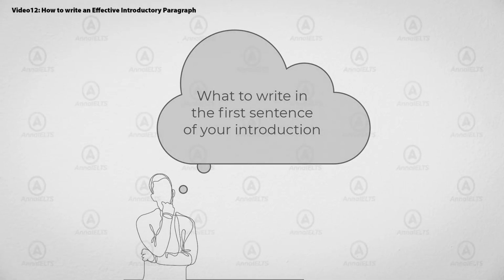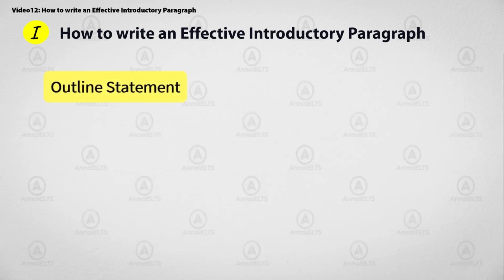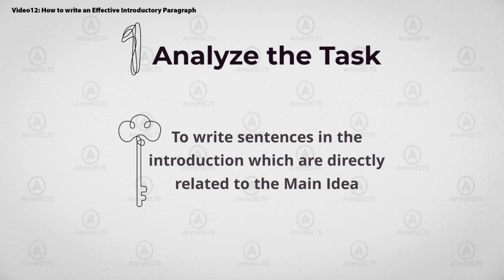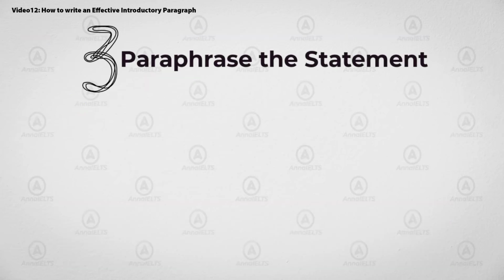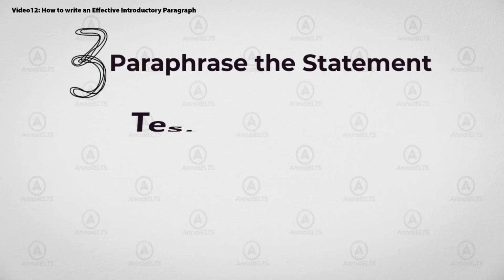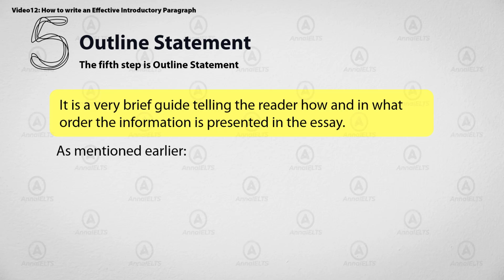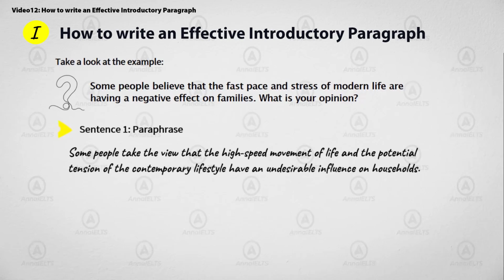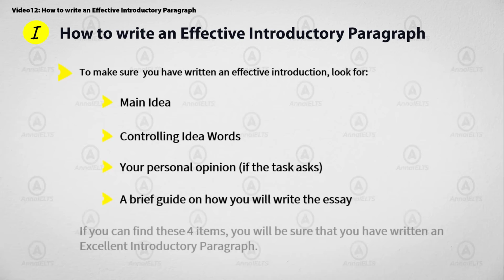Video 12 English wa